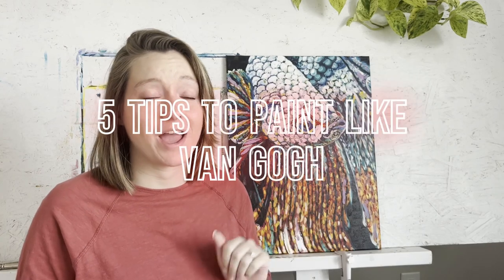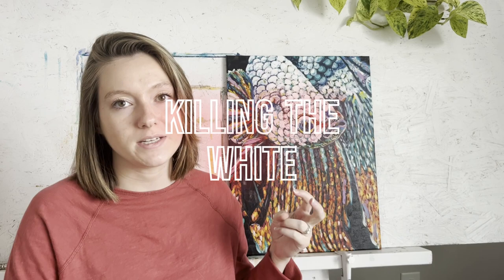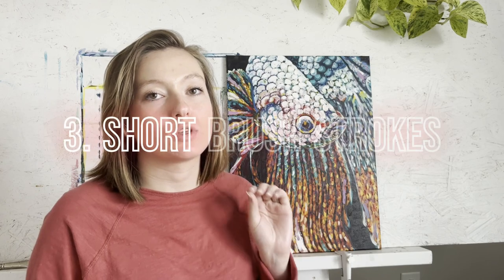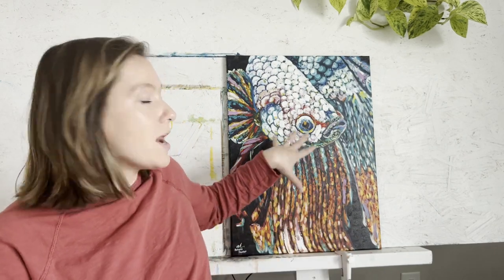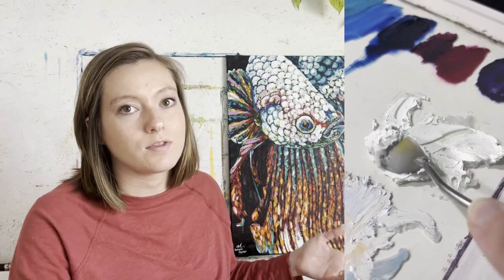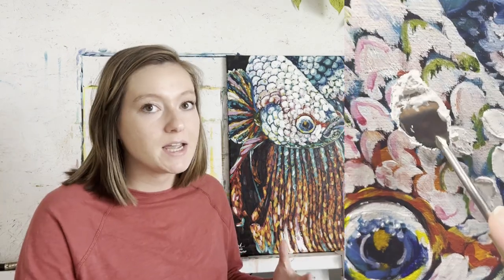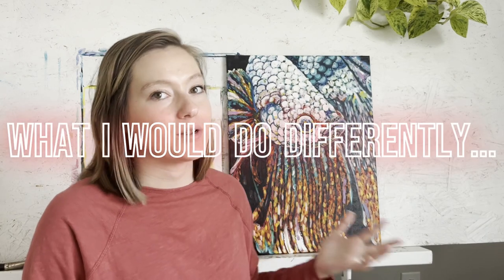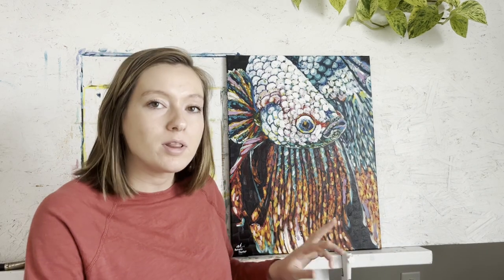How to Paint Like VAN GOGH in 5 SIMPLE Steps (Oil Painting Tutorial)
Have you ever wondered how Vincent Van Gogh created all those stunning paintings? What technique did he use? Can I do that?

I studied his techniques and tried it myself! Here's what I learned...

In this video, we'll talk about Van Gogh's method of direct painting using short directional brush strokes and the fat over lean technique. I'll give you five simple tips you can use at home to recreate his methods and bring some Van Gogh flare to your own paintings!

Many of these techniques will work with acrylic paint, but this video is specifically geared toward artists who work with oil paint. I also provide some valuable resources and product links below that will help you choose the right colors and help your oil painting experience flow smoothly (pun intended)!

Timestamps:
0:00 Intro
0:28 Tip #1
1:23 Tip #2
2:18 Tip #3
3:16 Tip #4
4:18 Tip #5
6:15 Bonus: What I would do differently...

Links Mentioned:

Galkyd Oil Painting Medium
Gamblin Cold Wax Medium
(scroll to FREE RESOURCES)

Filming Equipment:

Blue Yeti Microphone

Favorite Art Supplies:

Pacific Arc Soft Drawing Pencils
Charcoal Drawing Set
White Charcoal Pencils
EcoHouse Mild Solvent